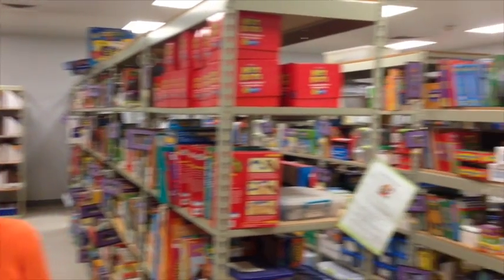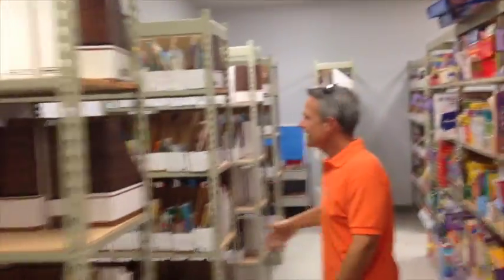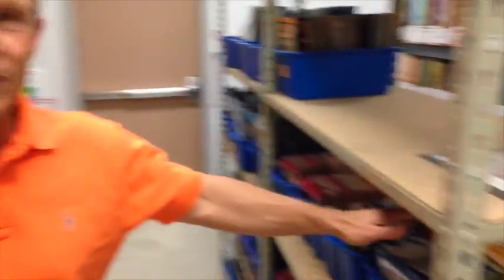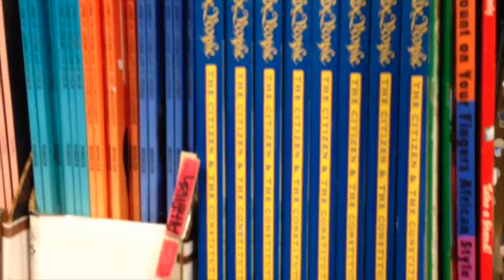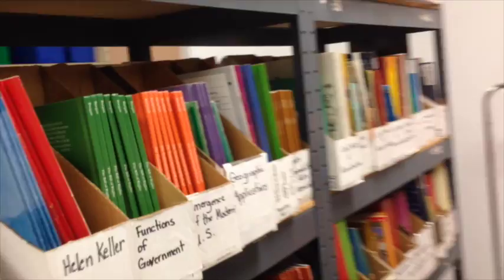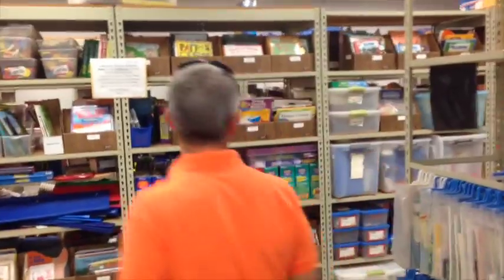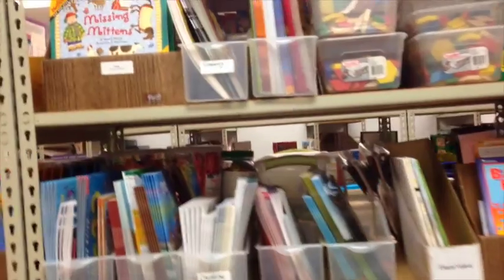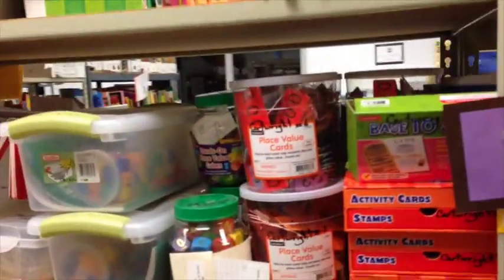Cartwright Bookroom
Come visit the Cartwright bookroom.